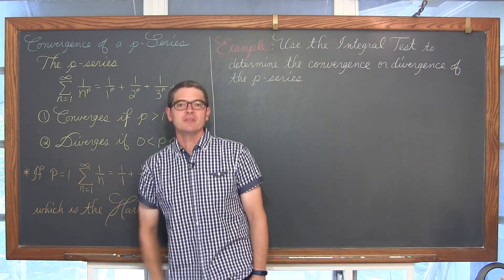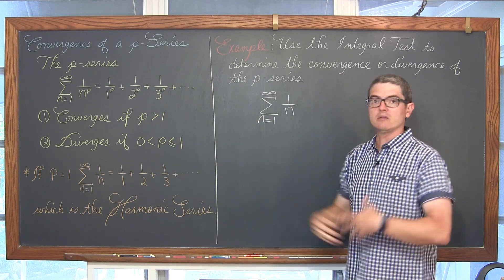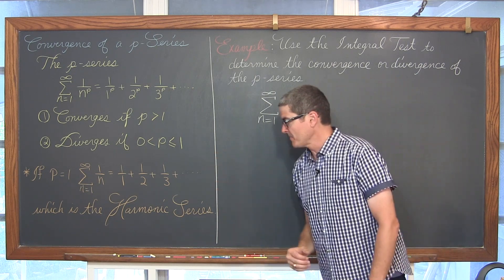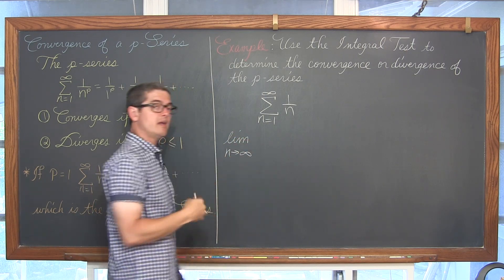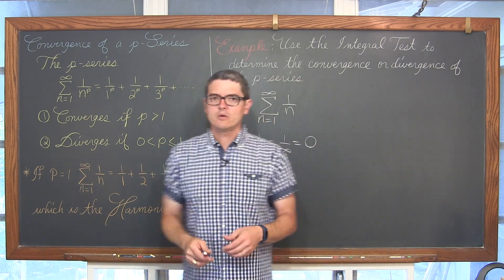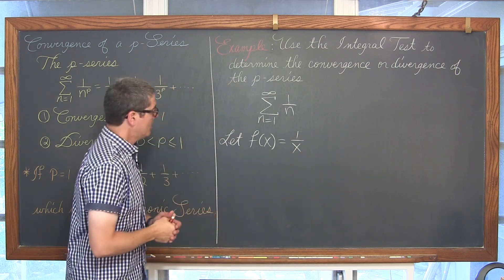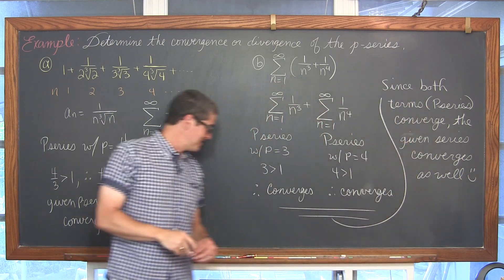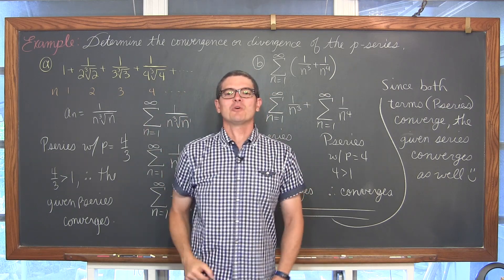p Series Test for Convergence or Divergence Calculus 2 BC READ DESCRIPTION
I introduce the p-Series Test for Convergence or Divergence.
Example 1: Using the integral test to show the Harmonic Series diverges at 1:38 .  I did not use proper notation dealing with the improper integral.  I should have changed the upper limit to "b" and wrote the limit as b approaches infinity of the integral from 1 to b of (1/x)dx.
Examples 2 and 3 at 7:21 10:09
Integral Test for Series Convergence or Divergence 4 Examples